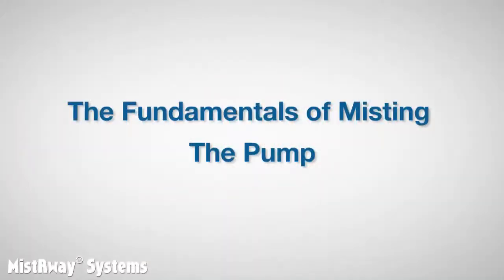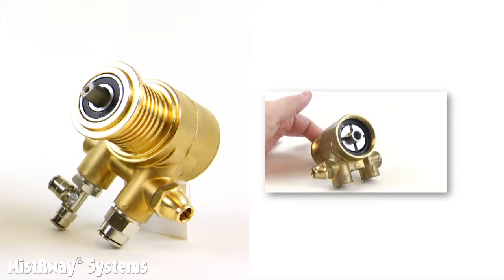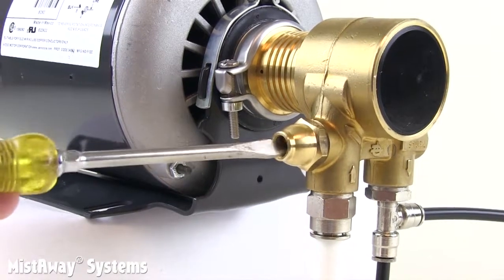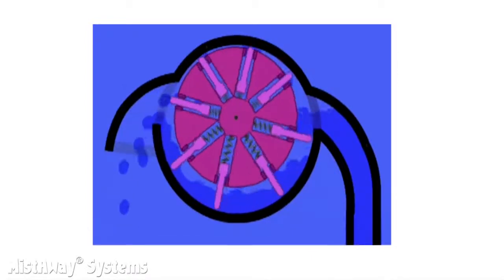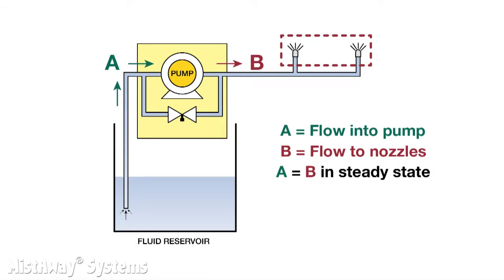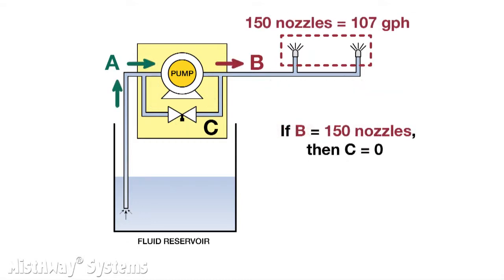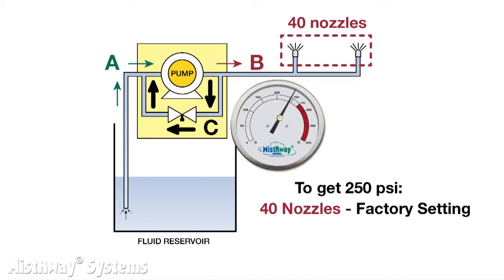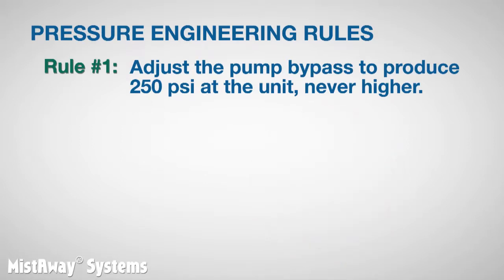MistAway University - The Pump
Module 2.1 of MistAway University

In this module of MistAway U we cover the basic operating principles of the pumps used in our mosquito misting systems.